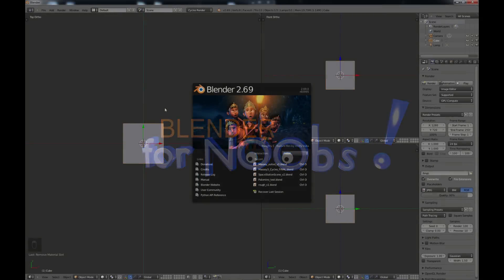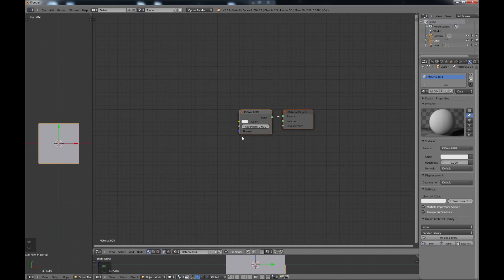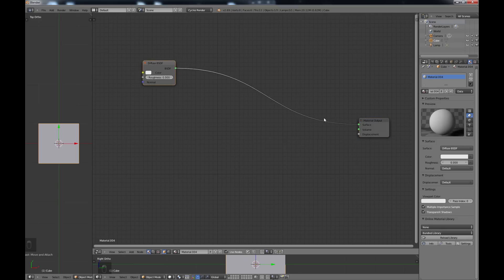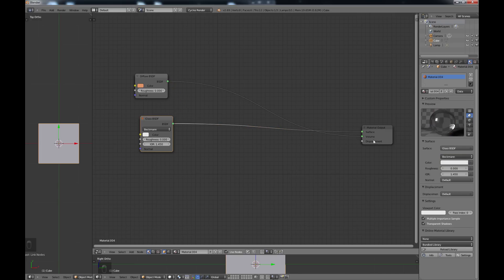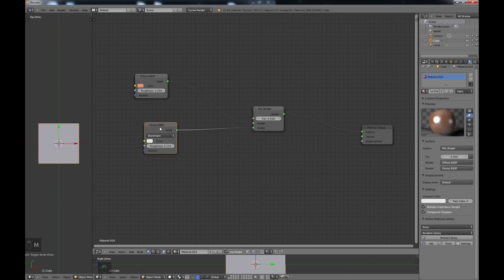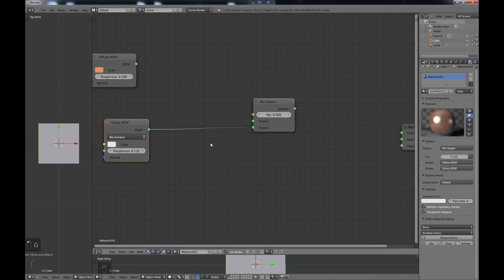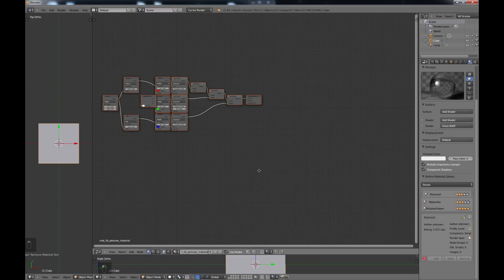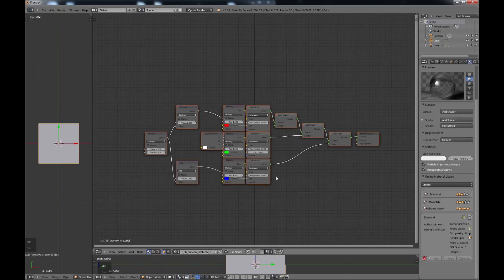Blender For Noobs - BASIC introduction to the Node Editor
Blender For Noobs -  In this tutorial, I give a very basic introduction to the node editor, focusing on the materials portion.

Note: Make sure you have "Cycles" selected as the render engine!

I also go over some information about the Online Material Library created by Peter Cassetta

Save the file on your computer and install using the instructions in my tutorial or in the link above.
(don't use the big download button, just the small one)

Copy the "_init_.py" file from the zip file to where your online material library installed on your pc.  For me, it was NOT in the regular Blender install folder.  It was under C:\Users\[user name]\AppData\Roaming\Blender Foundation\Blender\2.69\scripts\addons\online_mat_lib
Restart Blender and it should work.

Note!  The material library is still in beta and does not work 100% with the latest version of Blender.